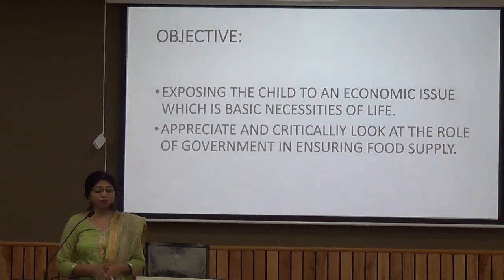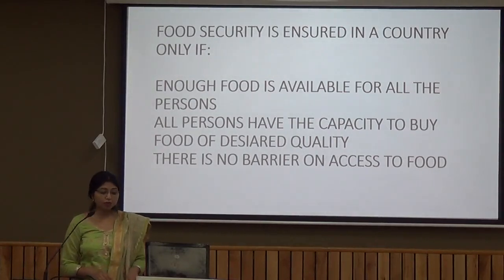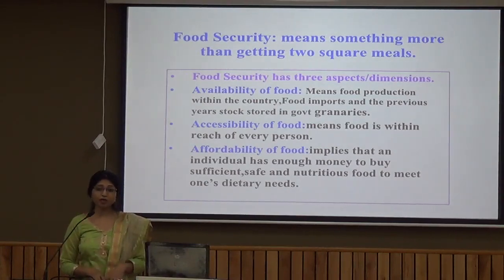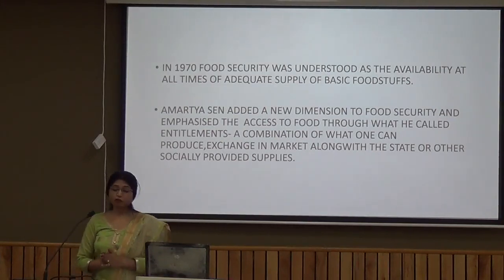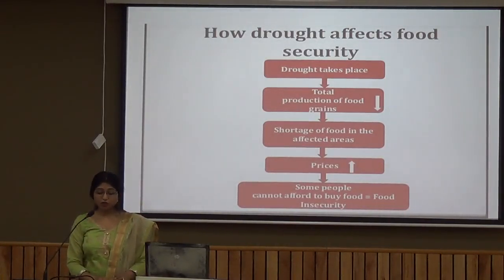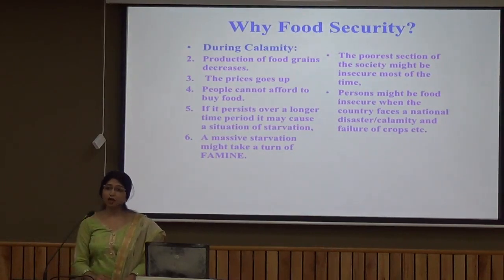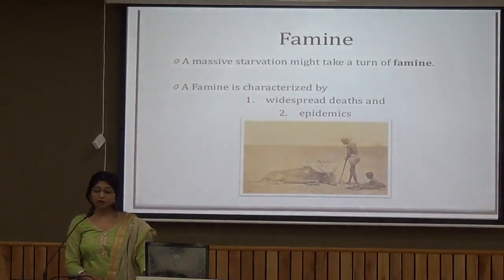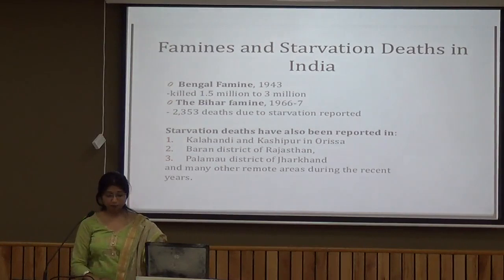mah08455 online video cutter 1559737068494